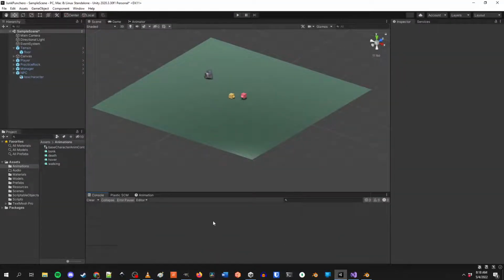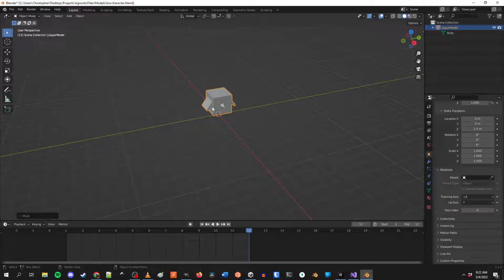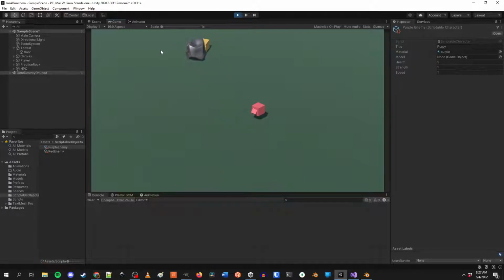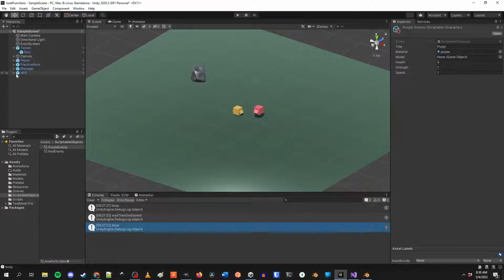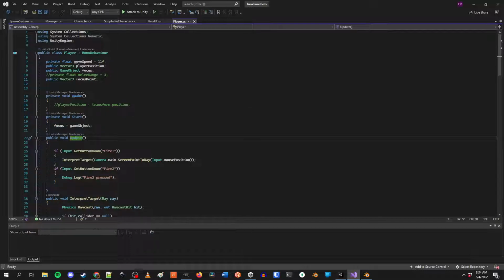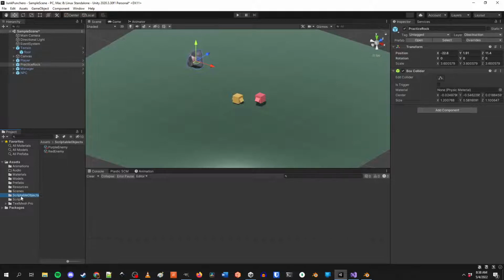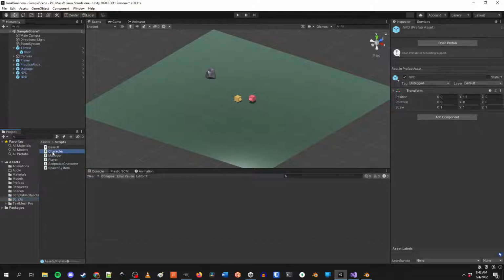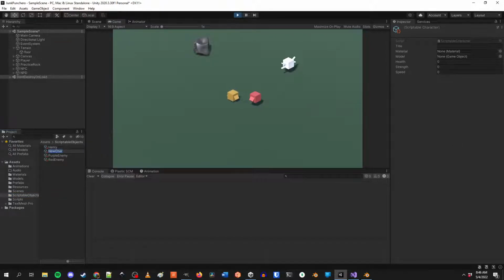JunkPunchero01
I can literally ramble for 30 minutes and not miss a beat if I am not actively watching a clock.  I don't know how anyone puts up with it.  Wow.  Anyway, I decided this morning that I wanted to completely refactor this lil' diddy I have been toying with in Unity.  Figured it would be fun to take a snapshot of it though before I do so.  Could be a fun chance to reflect back in the future as to how my approaches change.  Jeeeez, even this description is a ramble.  Wowwwww.